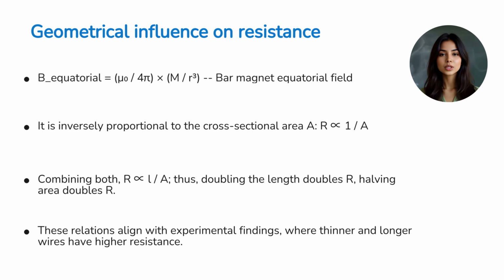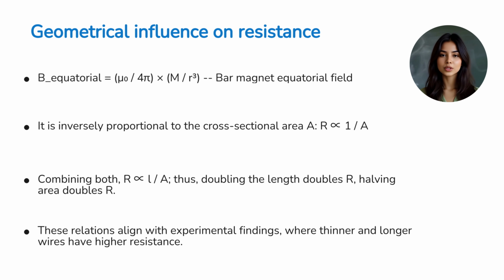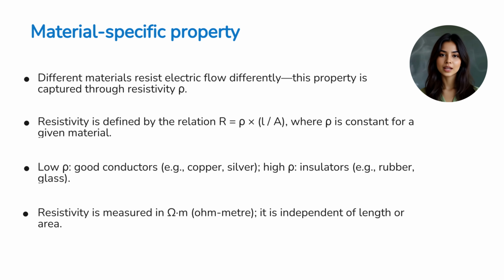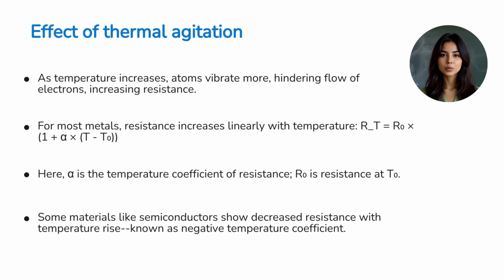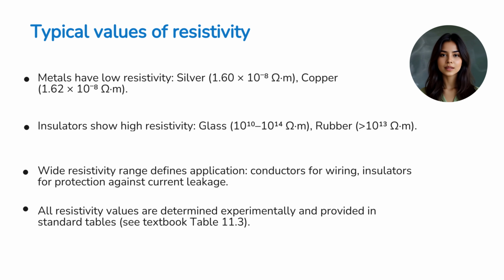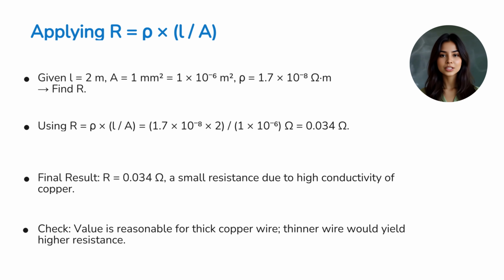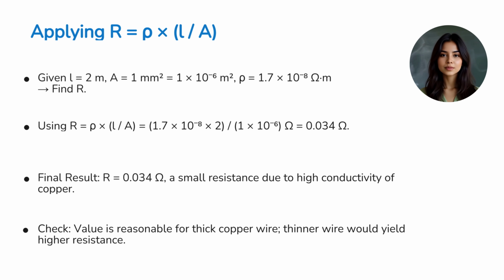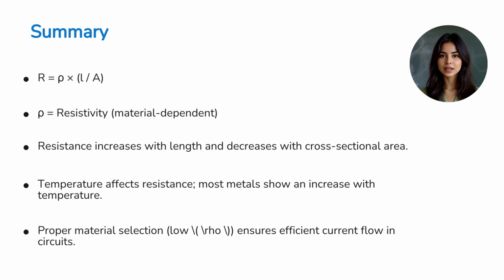Factors on Which the Resistance of a Conductor Depends | Class 10 Physics | Electricity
Why do thin wires heat up faster? Why are copper and aluminium used for wiring?
 In this Class 10 Physics concept video by NextLeap.AI, we explore the factors affecting the resistance of a conductor — one of the most important applications of Ohm’s Law in the Electricity chapter.
You’ll learn how resistance (R) depends on the length (l), cross-sectional area (A), material (resistivity ρ), and temperature of the conductor. Using the relation R = ρ (l / A), we’ll see how long and thin wires have more resistance and how different materials like copper, silver, or rubber behave under electrical flow.
 The video also explains how temperature changes resistance through atomic vibrations and covers real-world examples and solved numericals — perfect for exams and practical understanding.

 1️⃣ Concept of Resistance – Opposition to current flow and its measurement in ohms (Ω).
 2️⃣ Effect of Length and Area – R ∝ l and R ∝ 1/A explained with examples.
 3️⃣ Role of Material – Understanding resistivity (ρ) and its SI unit (Ω·m).
 4️⃣ Temperature Dependence – Resistance variation with temperature and coefficient α.
 5️⃣ Typical Resistivity Values – Conductors, insulators, and semiconductors compared.
 6️⃣ Solved Example – Finding resistance of a copper wire using R = ρ (l / A).
 7️⃣ Summary – Key relations and practical implications in circuit design.

 ✔ Concept-Oriented – Builds complete understanding of what controls resistance.
 ✔ Numerically Strong – Includes derivations and solved examples.
 ✔ Real-Life Connections – Explains everyday observations like wire heating and material choice.
 ✔ Board-Focused – Covers NCERT Class 10 topics with clarity and formulas.
 ✔ Diagrammatic & Intuitive – Visualizes the relation between dimensions, resistivity, and temperature.